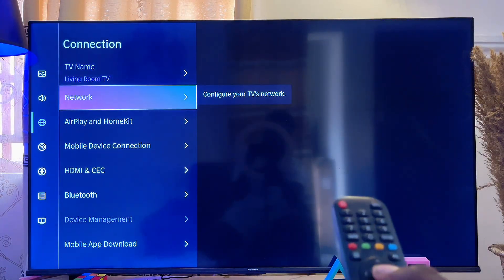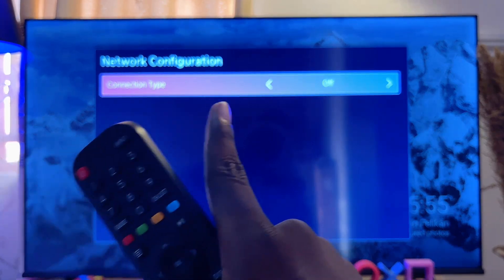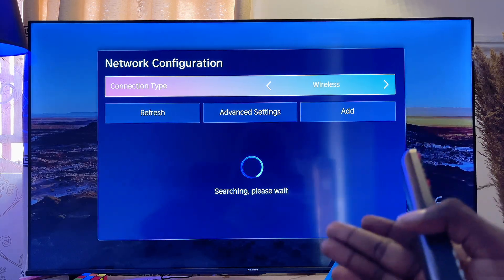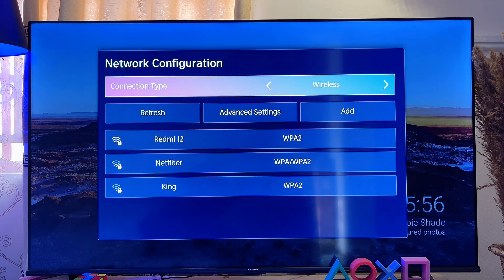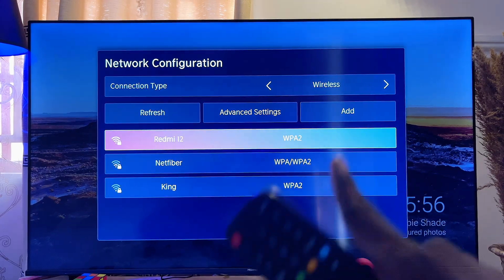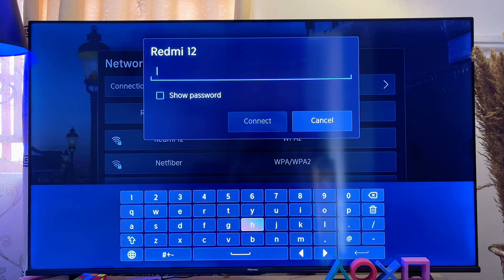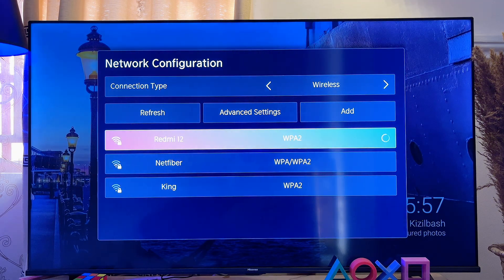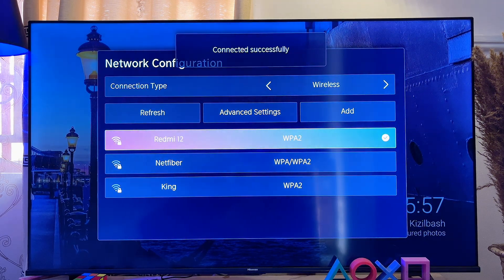Hisense Smart TV: How to Turn On WiFi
In this video, I walked you through the process of turning on WiFi on your Hisense Smart TV to help you connect to a wireless network quickly and easily. I started by showing you how to access the WiFi configuration settings from the TV menu. From there, I demonstrated how to enable the WiFi option on your Hisense Smart TV and explained each step clearly. Once WiFi was turned on, I showed you how to search for available networks and connect to your preferred WiFi network directly from the TV. Whether you're setting up your TV for the first time or troubleshooting your internet connection, this guide makes it simple to enable and connect WiFi on your Hisense Smart TV.